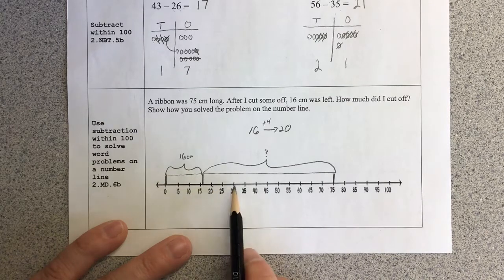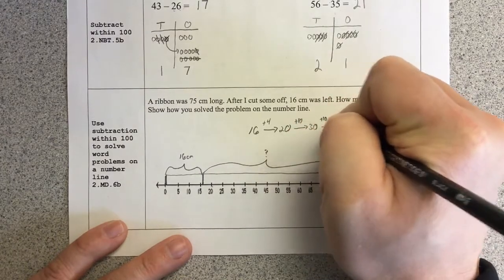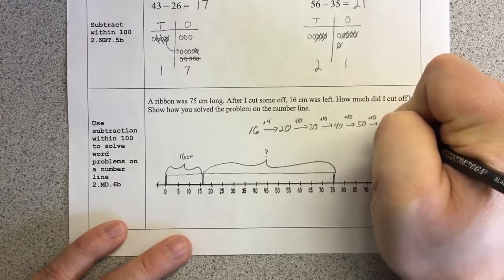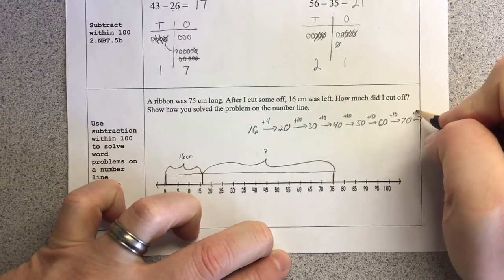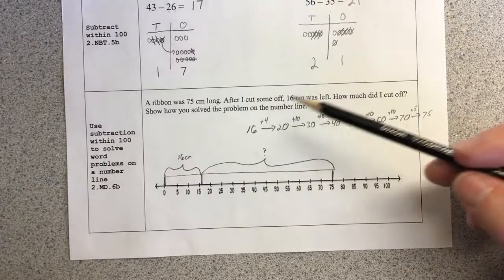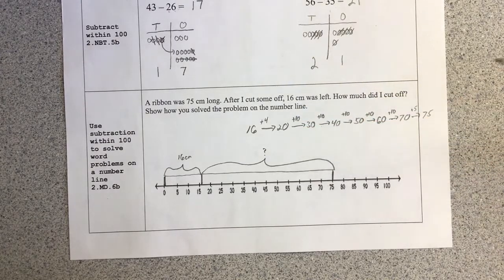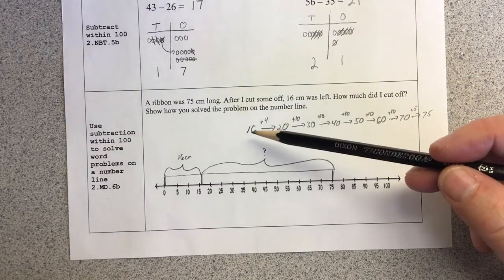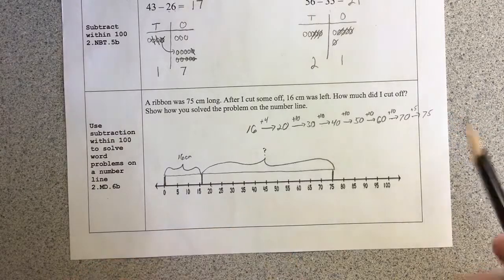Week 17 Grade 2